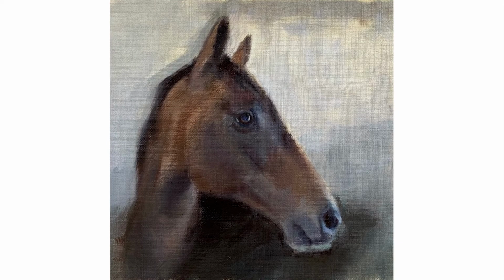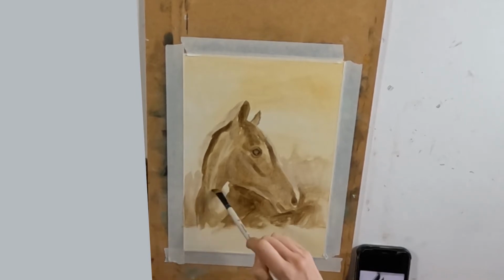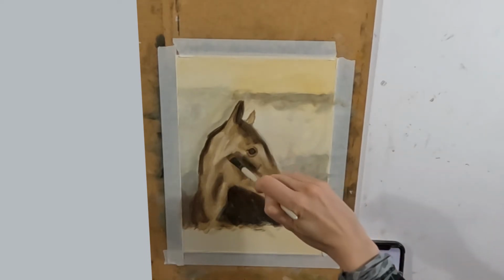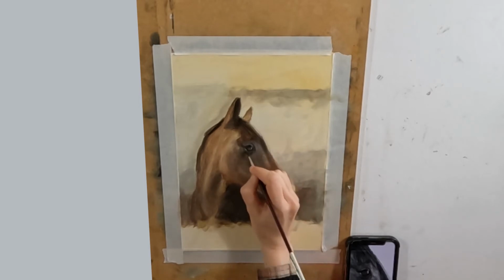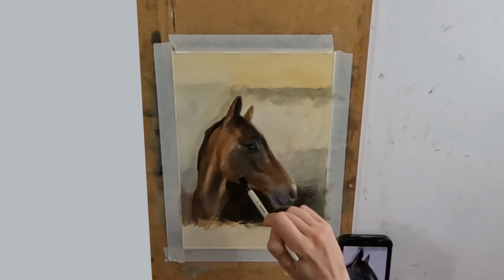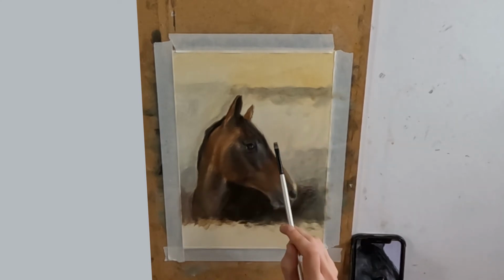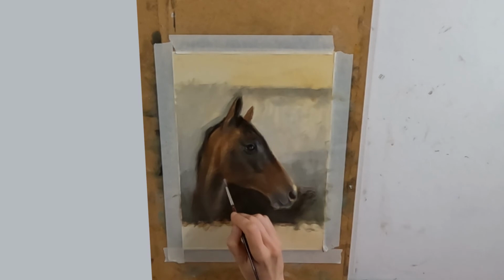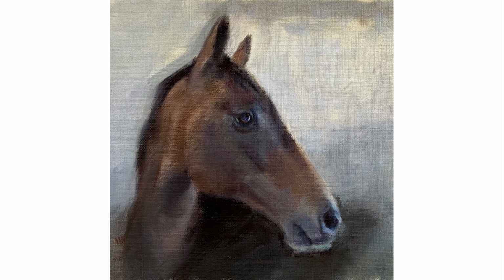Learn How to Paint A Horse In Oils. One Hour Demo Oil Painting Tutorial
In this animal oil painting tutorial I show you how I painted this horse, and tell my process as the video goes along.

Oil Paints Used: raw umber, zinc titanium white, ivory black, cadmium red, yellow ochre light, ultramarine deep.

Medium used: gamsol mineral spirits by Gamblin, W&N refined linseed oil

Paper: Daler & Rowney oil painting paper